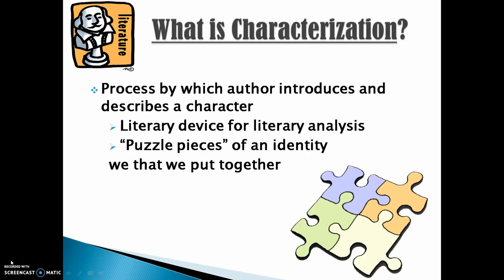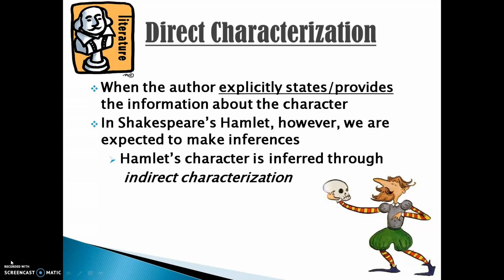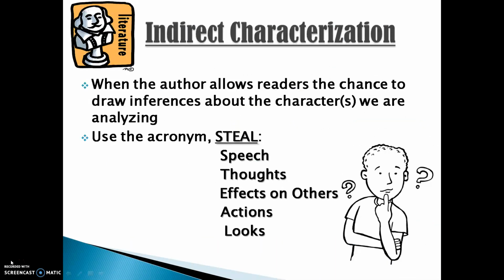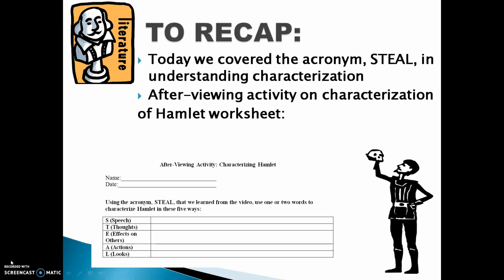Literature: Characterization in Hamlet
ENG 464, Dr. Fucaloro
By Vivian Chi Tran
Screencasting Video on Literature